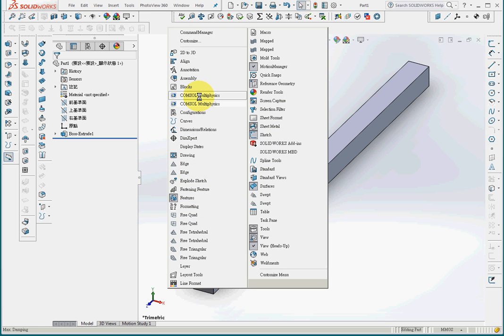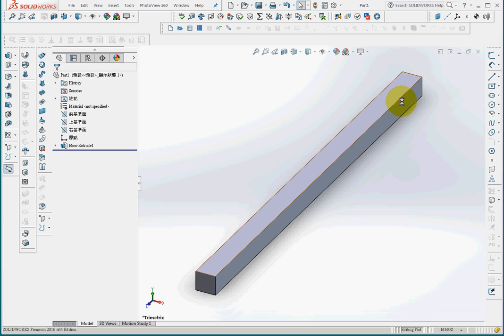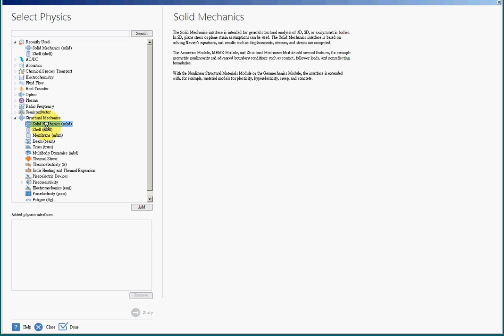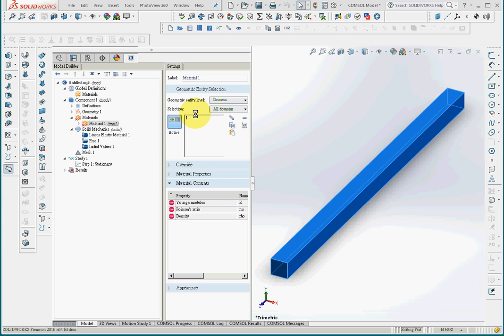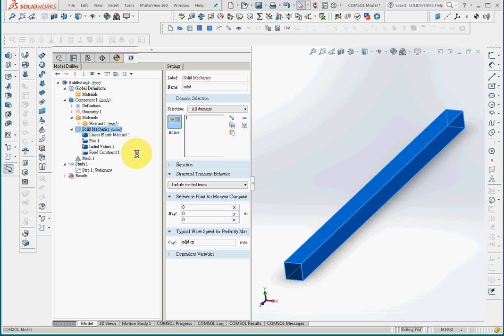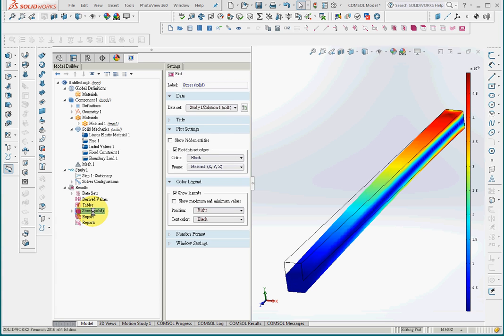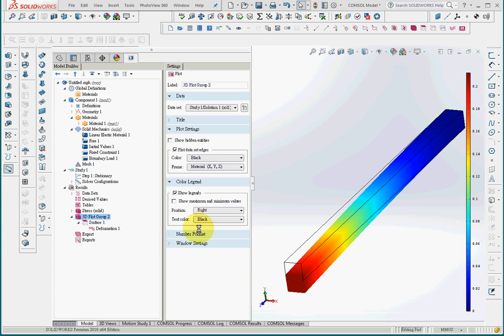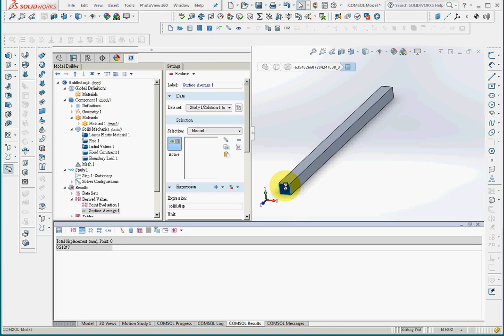COMSOL CAE 2 Deflection of a Cantilever Beam